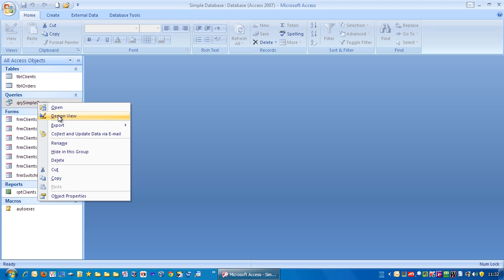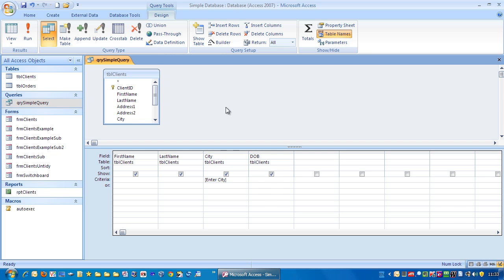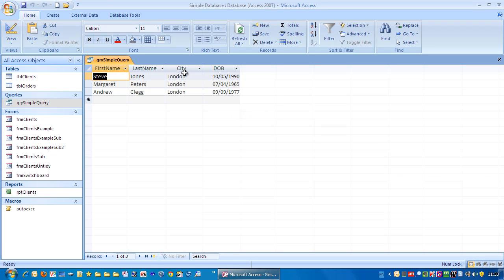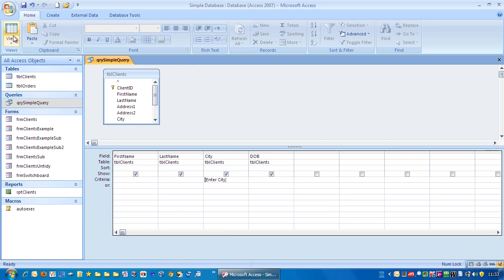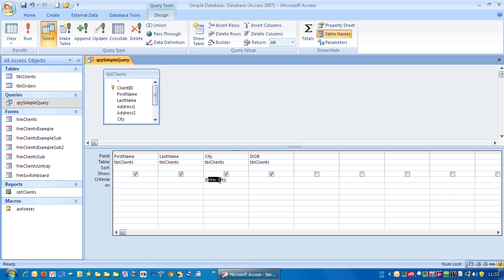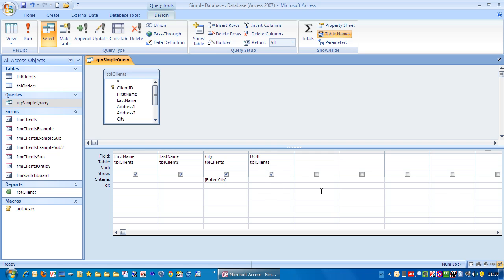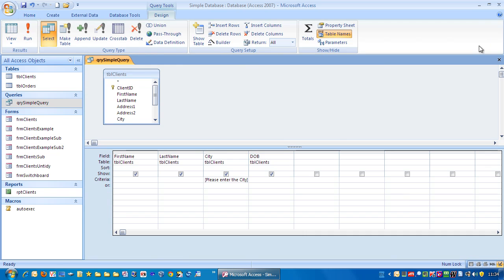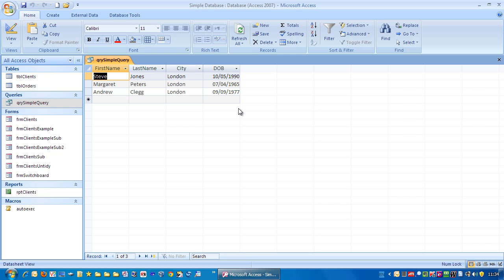Creating a Parameter Query in Microsoft Access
Learn how to create and the benefits of a parameter query. Really easy to do!